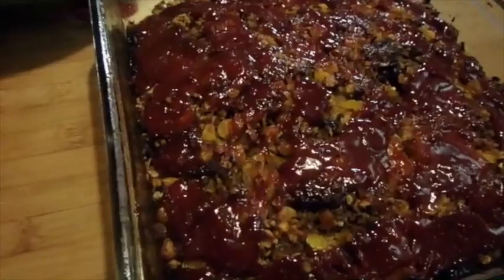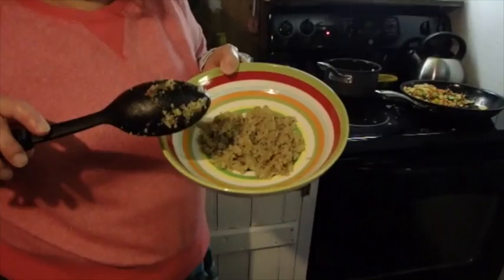Man Made Meat Loaf, 6th and final one, Honest!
Time to eat!